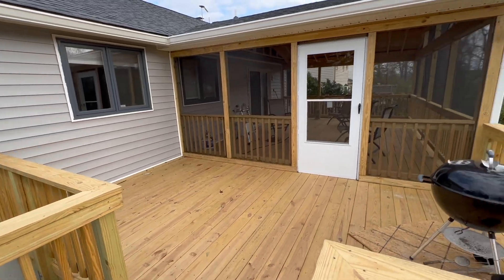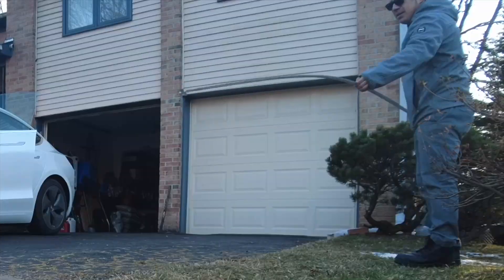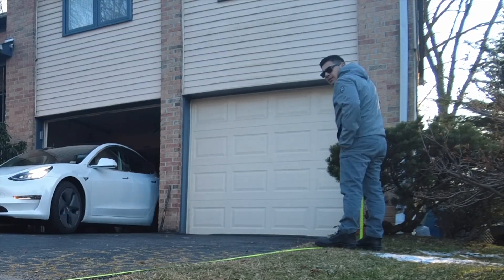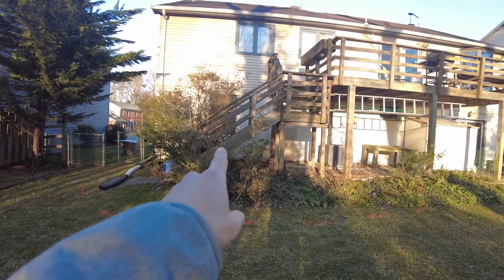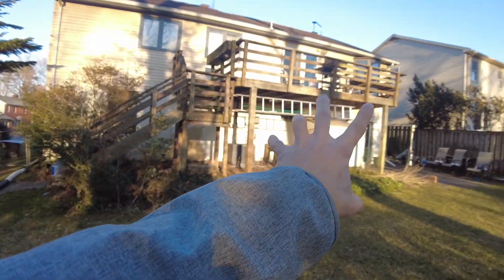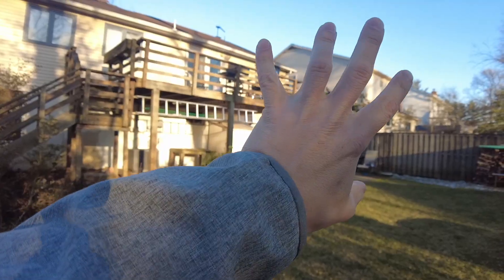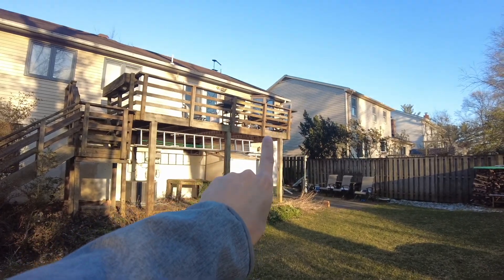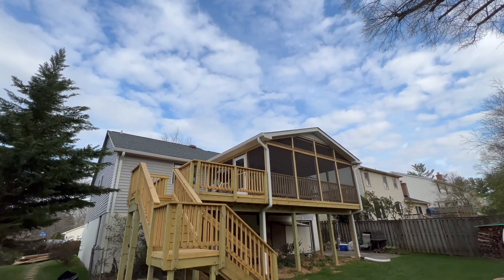Treated Screen-In Deck